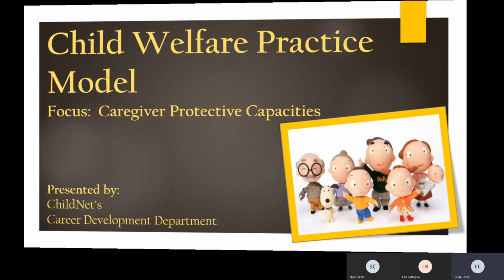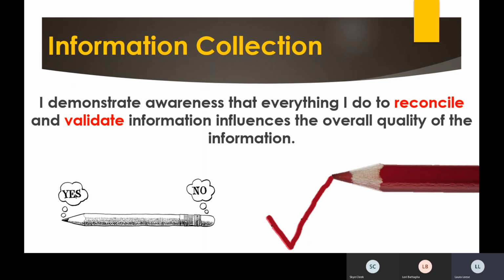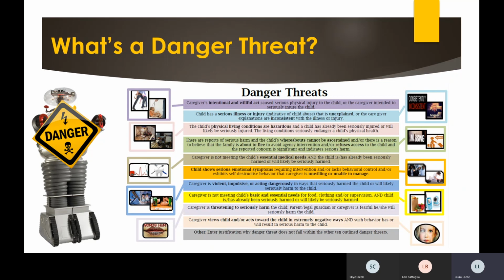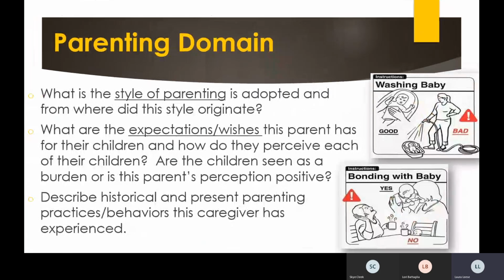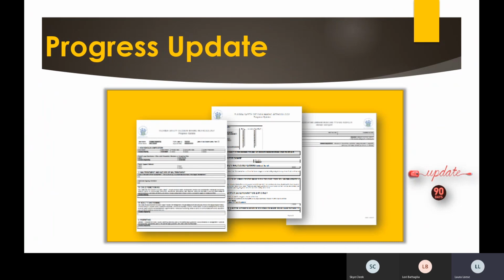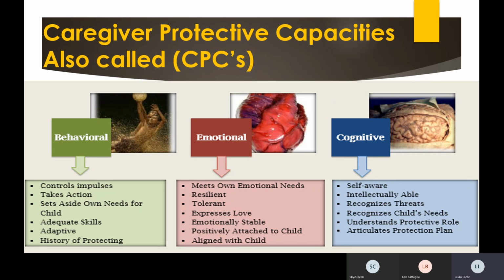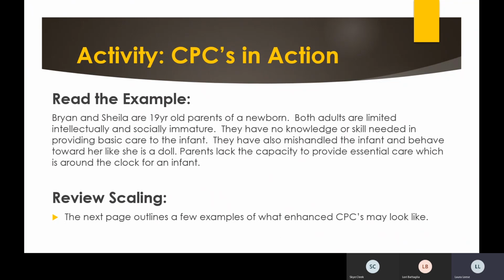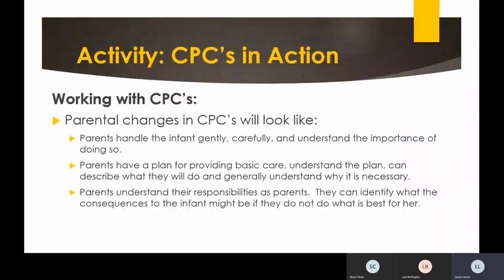ChildNet Cross Training for Providers